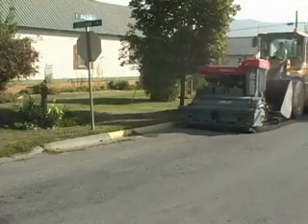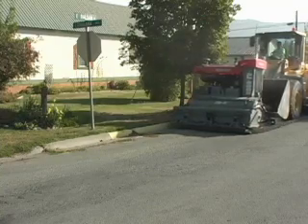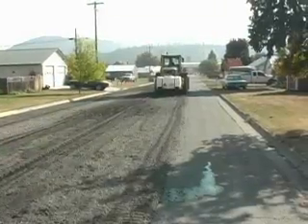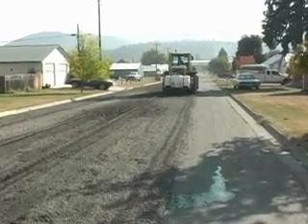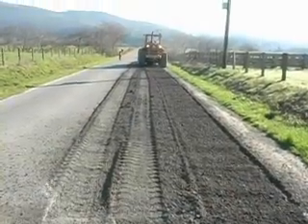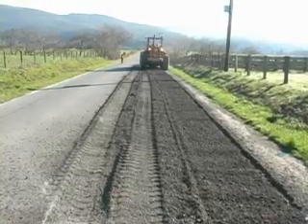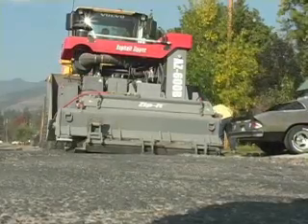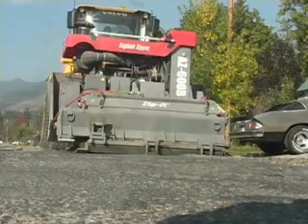ASPHALT REPAIR - Asphalt Zipper Repairing Roads With Potholes & Chip Seal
Gary Fenstermaker describes how his city uses the Asphalt Zipper to make road and street repairs in his city.